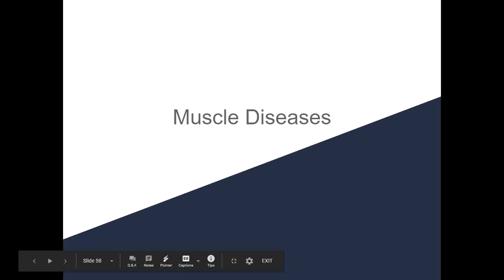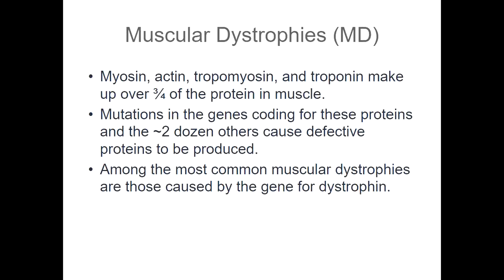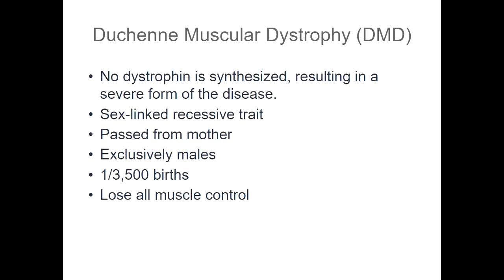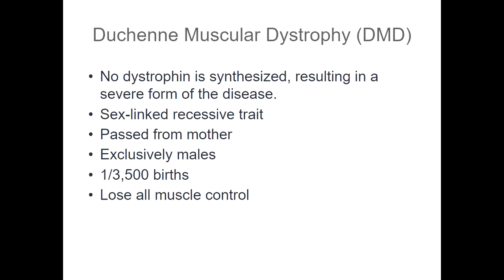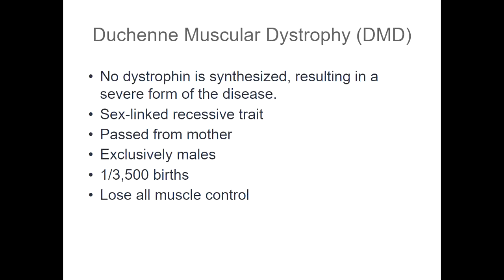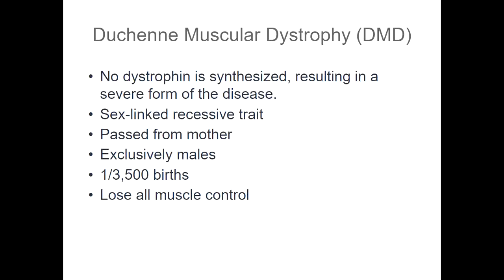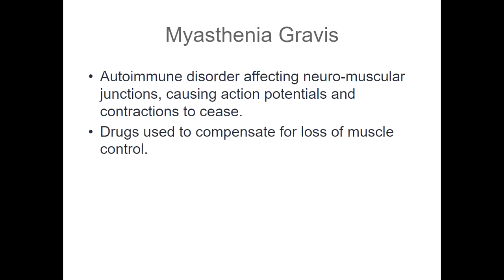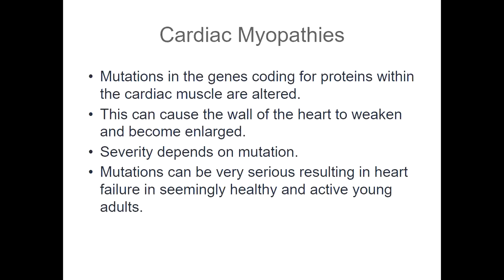A&P - Unit 5: Muscular Disorders